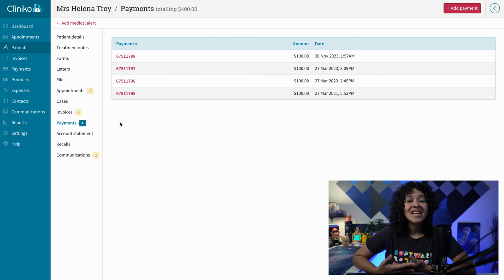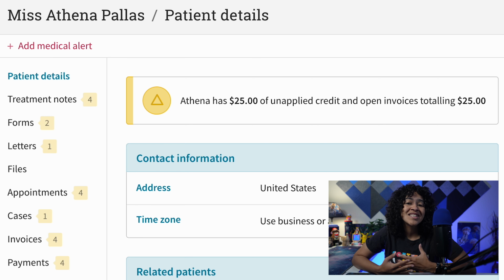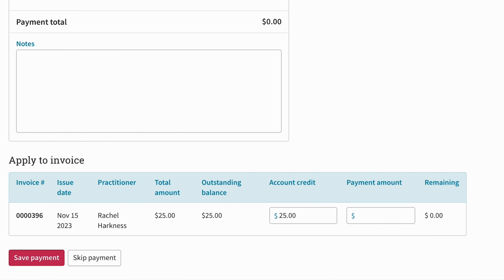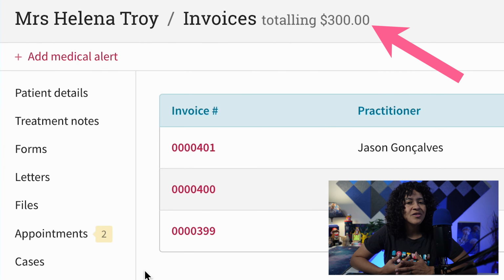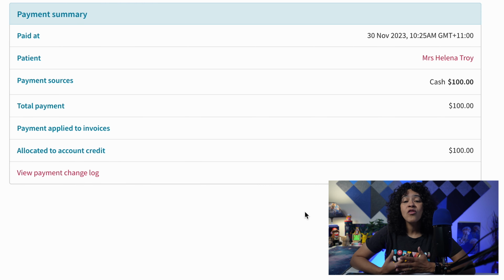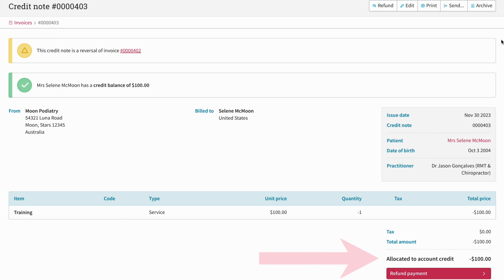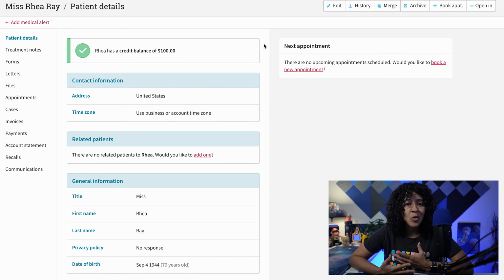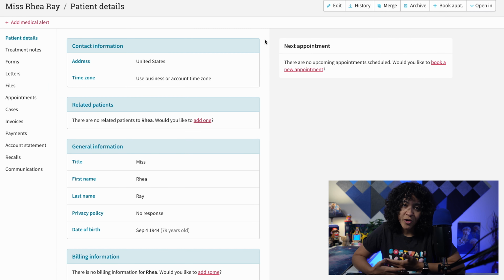Cliniko quick tip: mystery account credit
Ever stumbled upon an unexpected account credit for a patient or client in your Cliniko account? No worries – we've got your back! 🕵️‍♂️ This video will guide you through potential solutions to resolve this issue.